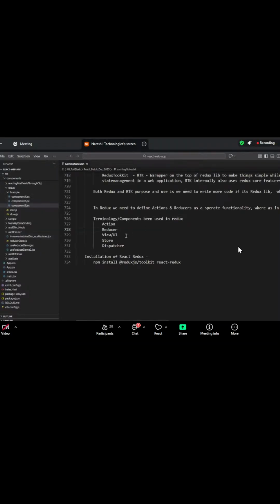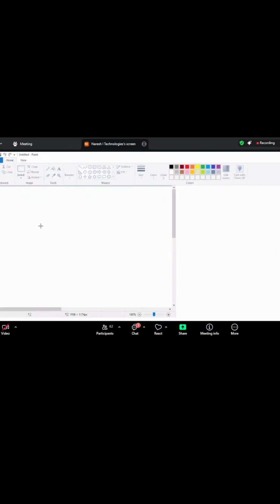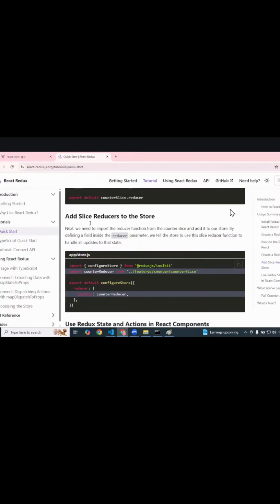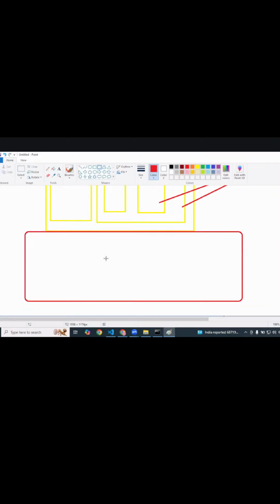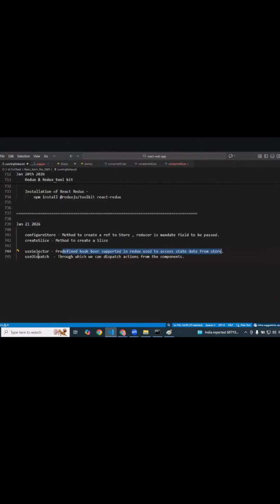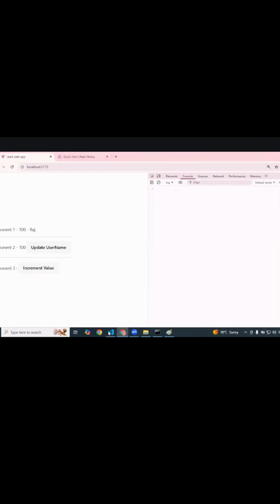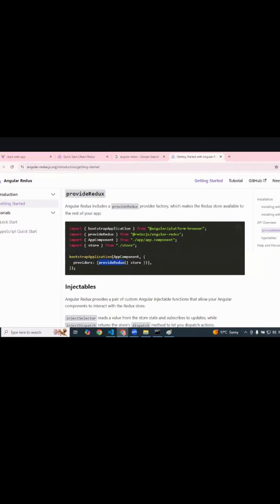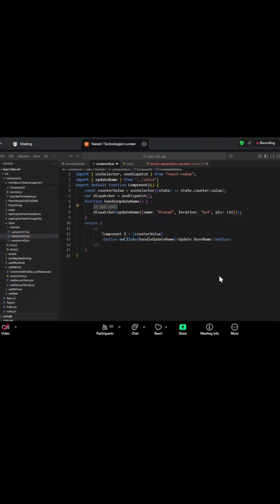Daily Code Session Here then WHY GO there?